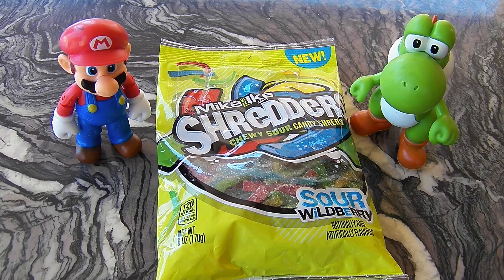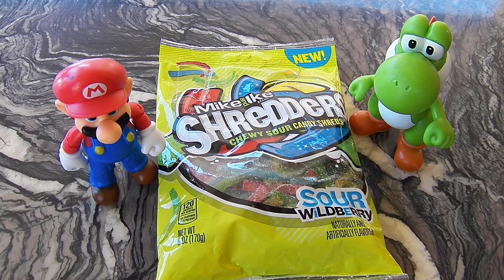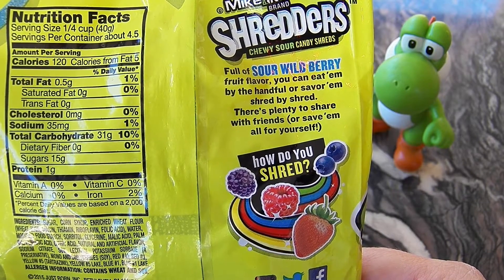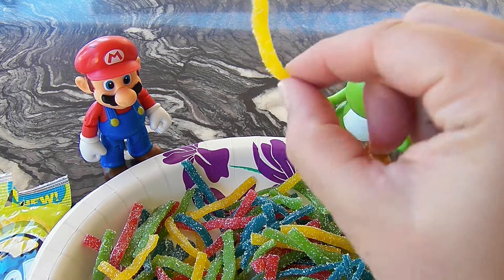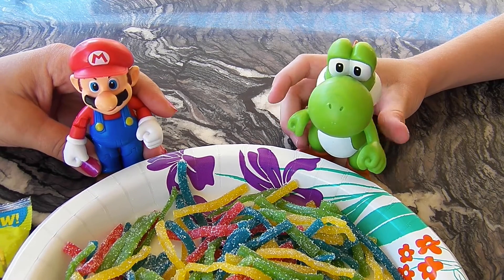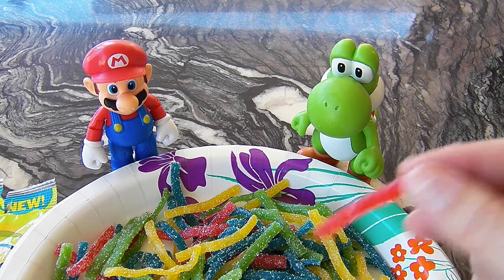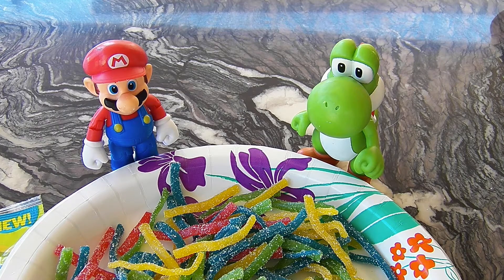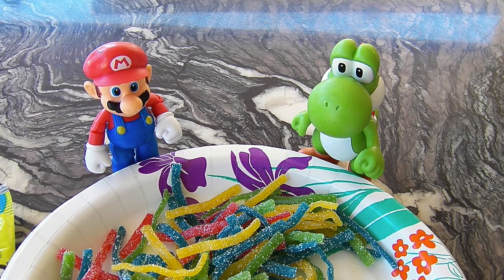Mike and Ike Shredders Sour Candy Taste Test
Mike and Ike candy seems to be an American classic, but we had never seen them look like this before!  Mike and Ike Shredders Candy Shreds in sour wildberry flavor, is a completely new type of Mike and Ike candy.  These candies are licorice like, and are covered in sweet and sour sugar powder goodness.  If you are a fan of Mike and Ike candy, licorice, and sour candy, you are going to love these.

Mario and Yoshi from the video game series Super Mario Bros. (Nintendo) help us with this fun Mike and Ike candy taste test.  We also have Princess, Thing One, Thing Two, and Stitch to help us out with this fun candy review.

Do you have a favorite Mike and Ike candy?  Have you tried the Jurassic World Mike and Ike candies with the mystery flavor?

While you're at it, check out some of our other videos. Don't miss the epic fun!

More Mike and Ike Taste Tests, by Epic Junk Food and Candy Fun: